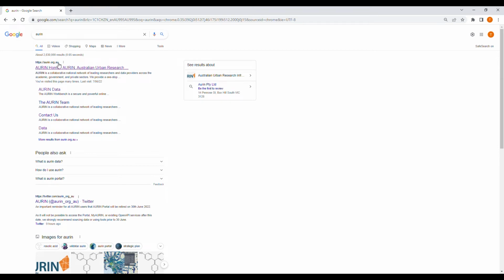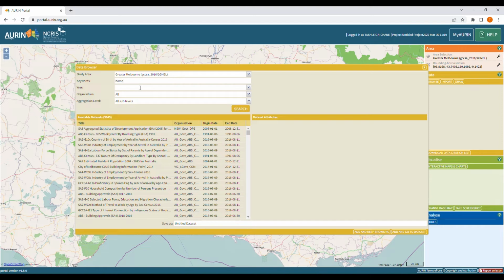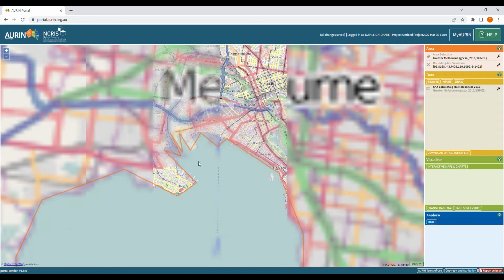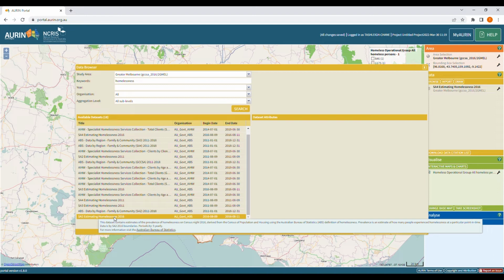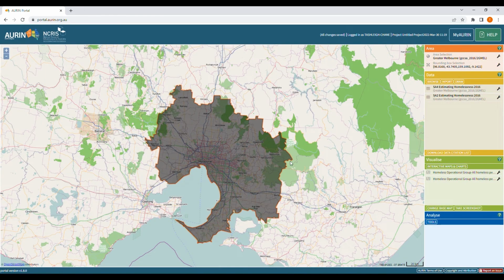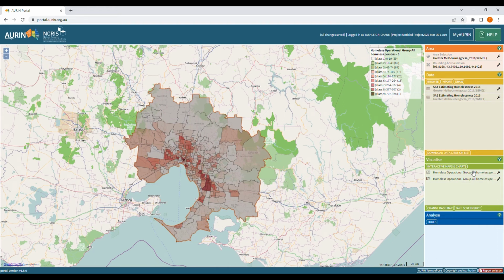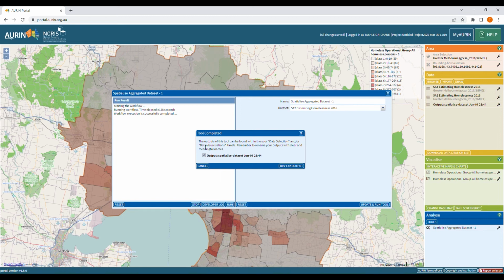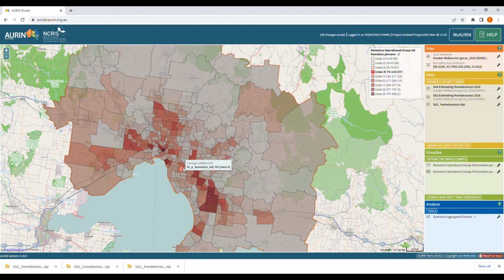2022 UlaM - 'How to guides' _How to use AURIN and create a Shp. file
UlaM- by Tashleigh van Graan